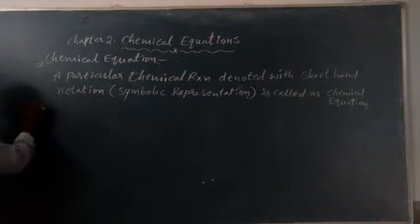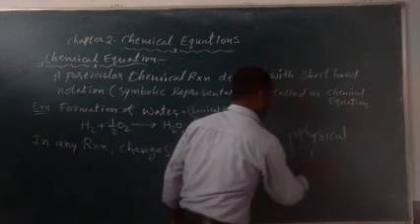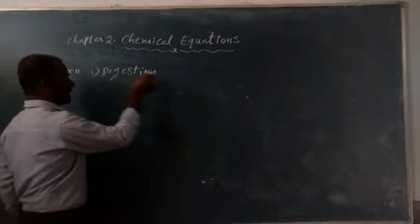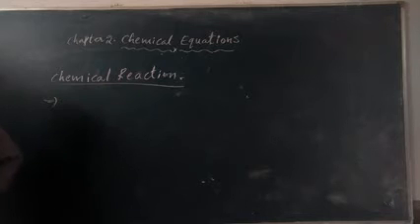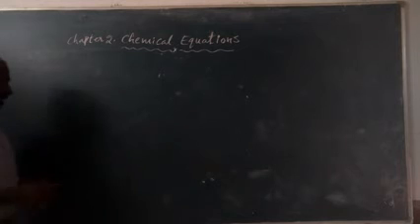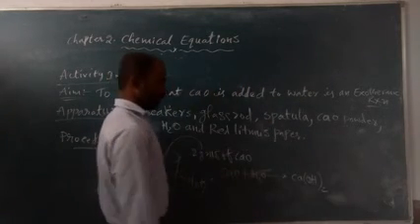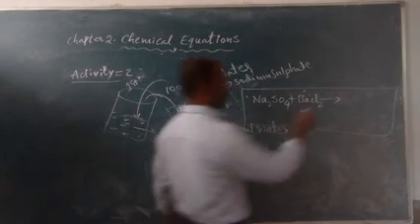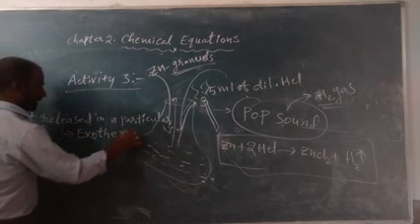SVHS online classes for physics 2nd lesson 10th Std